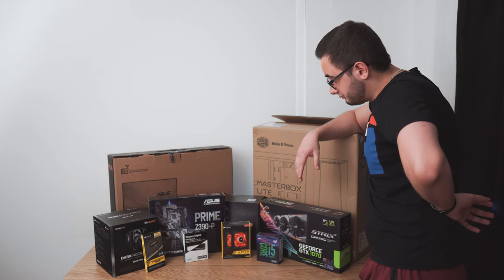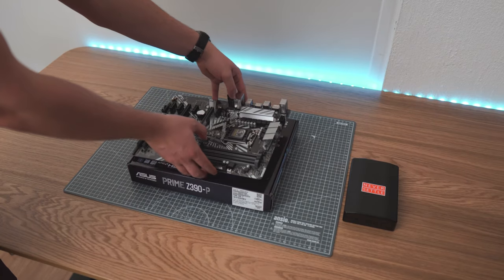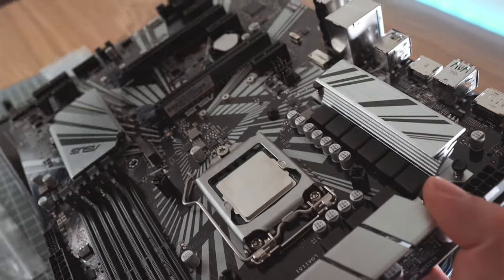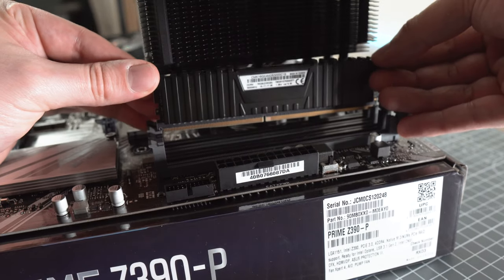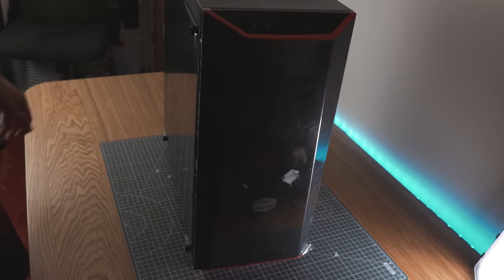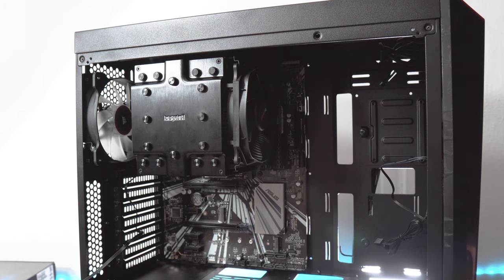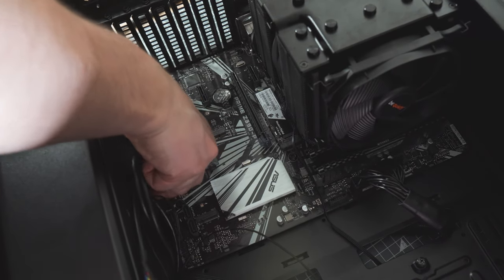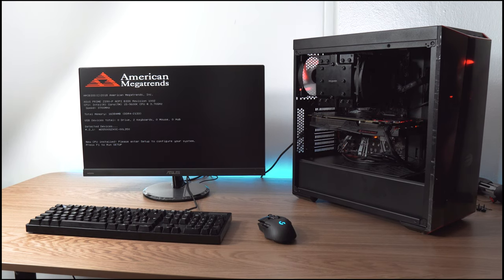PC Master Race: Building a High-Performance PC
Welcome to our video on PC Master Race: Building a High-Performance PC! Are you ready to join the ranks of the PC Master Race and build your own high-performance machine? Look no further! In this video, we'll be taking you through the process of building a top-of-the-line PC, step by step.

We'll be using components like the i5 9600k, GTX 1070, 16 GB of DDR4 RAM, and a 500 GB NVMe SSD to create a PC that can handle anything you throw at it, from the latest games to video editing and more.

We'll be covering everything from choosing the right components to assembling the PC to troubleshooting any issues that may arise. And don't worry if you're new to PC building, we'll be breaking it down in a way that's easy to understand, even for beginners.

PC Parts:
Mobo - Asus Z390 Prime
RAM - 16GB Corsair vengeance 3000 MHz
SSD - WD Nvme SSD 500GB
PSU - EVGA 550 G2
GPU - Asus Strix GTX 1070
Case - Cooler Master Masterbox Lite 5

Hope you enjoy this wicked build.